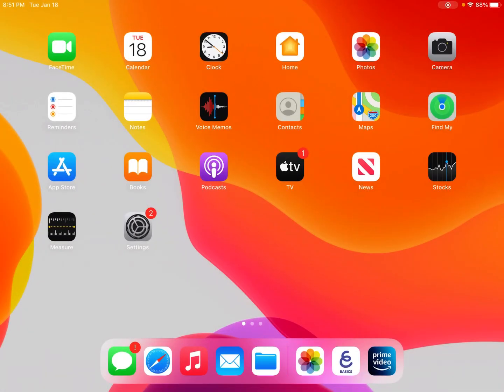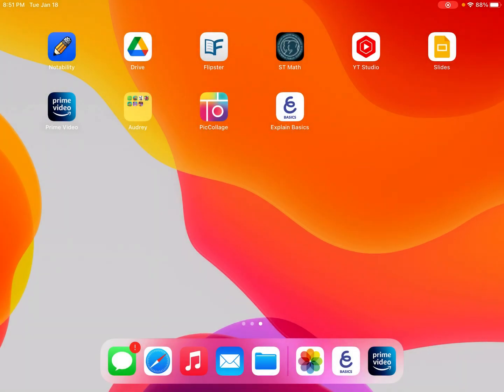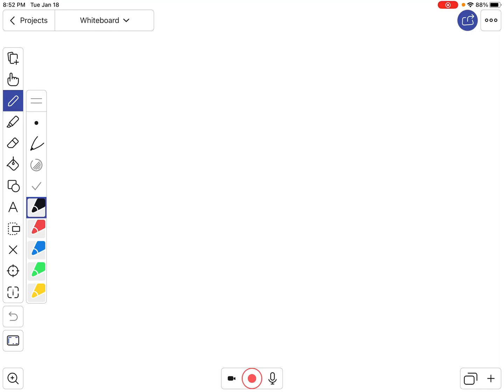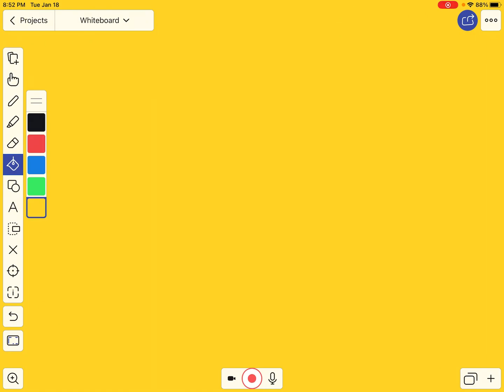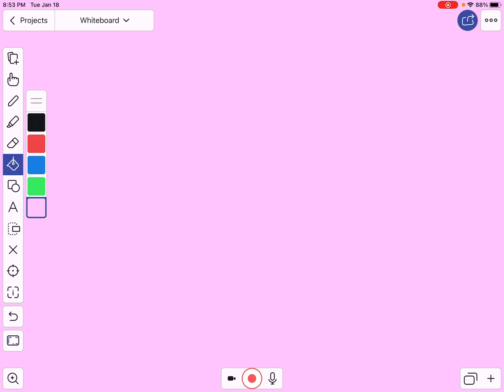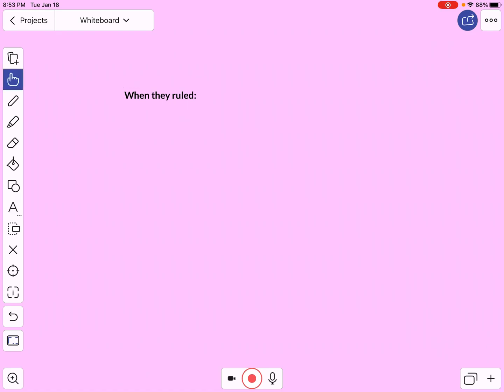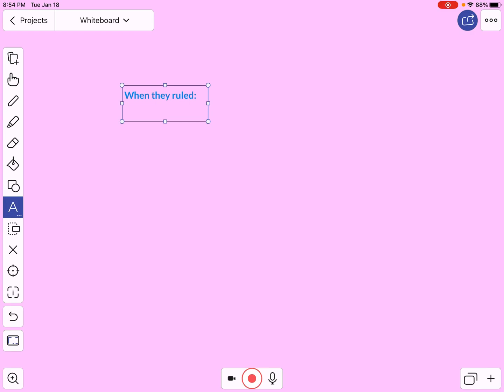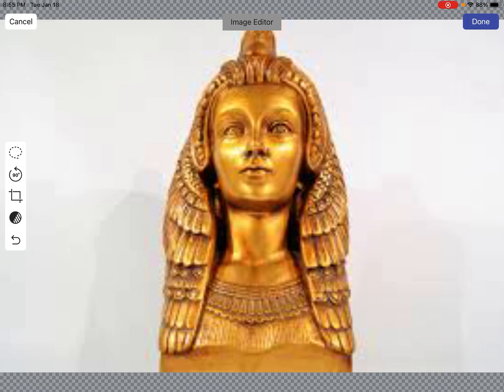Explain Everything App Tutorial